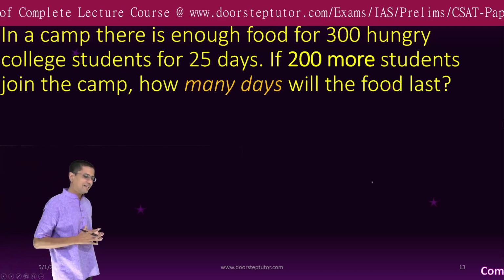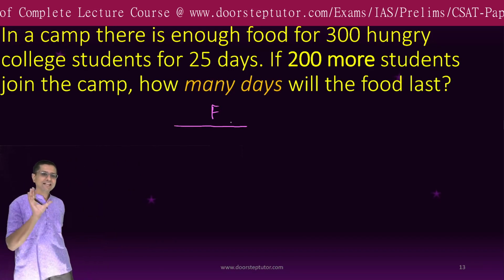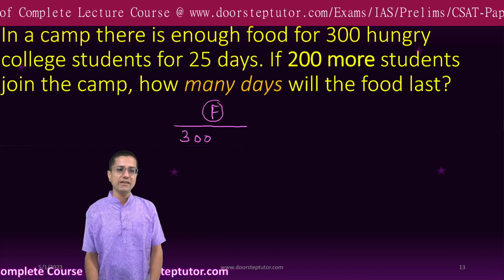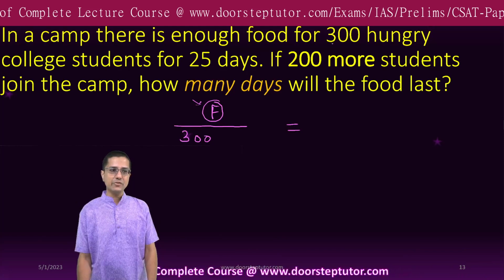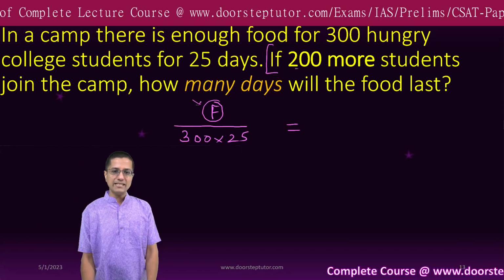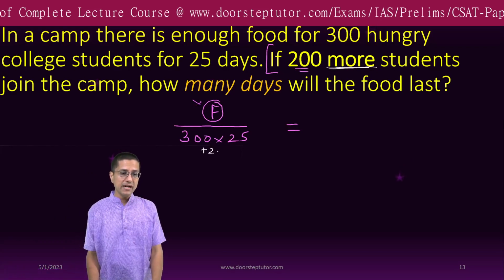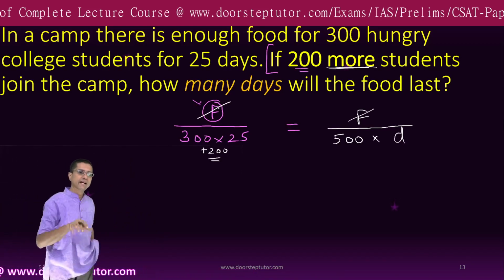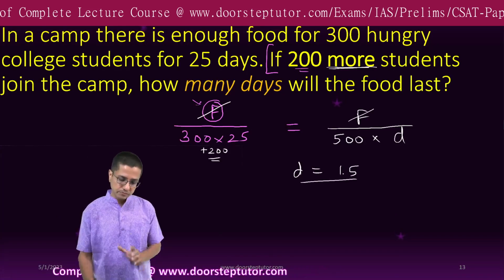Work And Rate Problems Mastering Concept of Effective Rate | IAS CSAT Paper 2 | CUET UG | Aptitude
How do you handle work and rate problems when rates have to be combined, and what is the effective rate? This lesson works through work and rate problems with the concept of effective rate. It is useful for IAS CSAT Paper 2, CUET UG and other aptitude exams.

Questions answered in this video:
• How do you solve work and rate problems using the effective rate?
• How do you combine rates in aptitude questions?